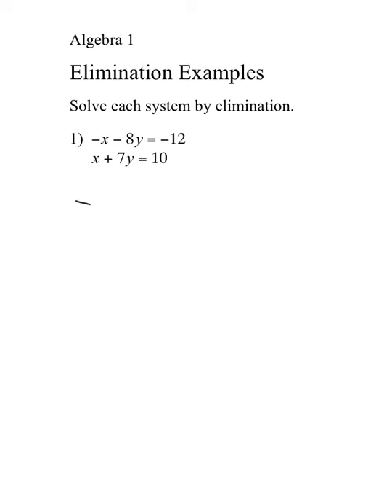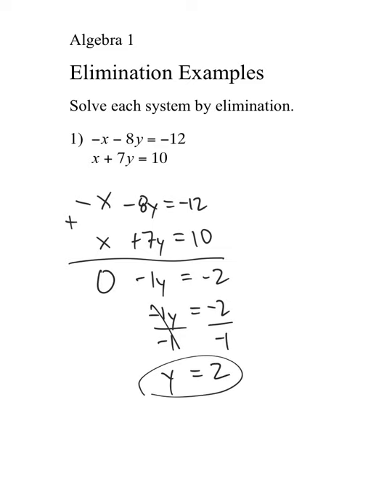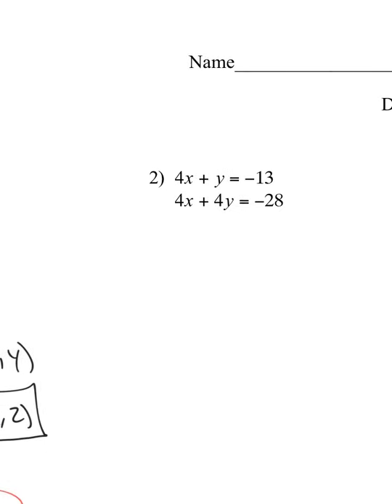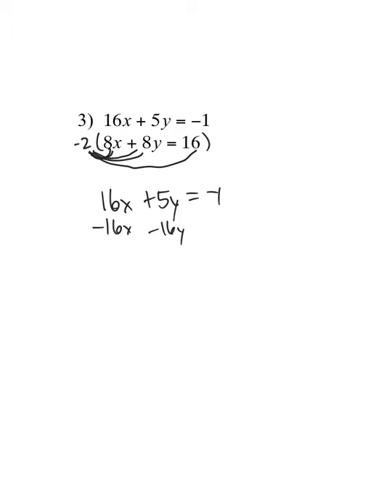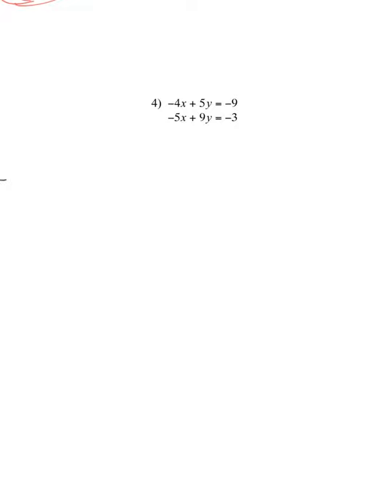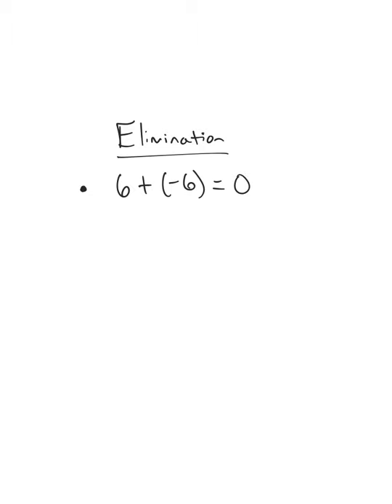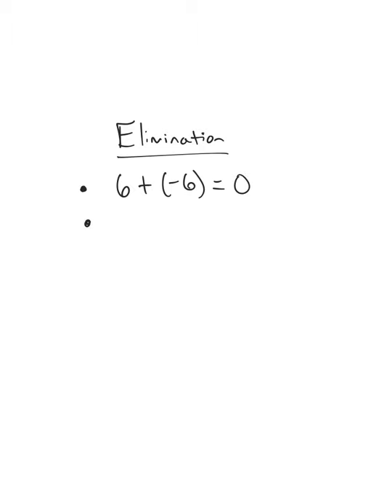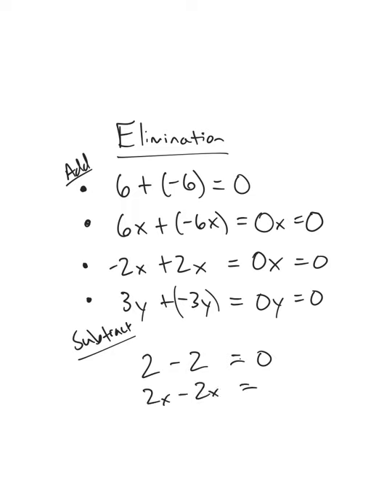7.3.2 elimination 2